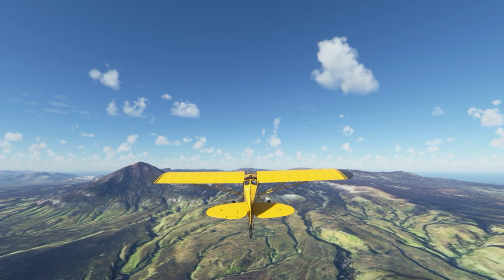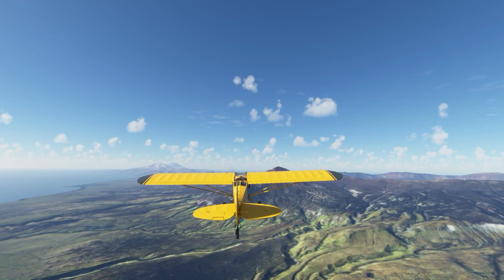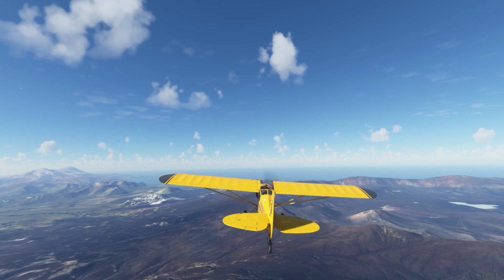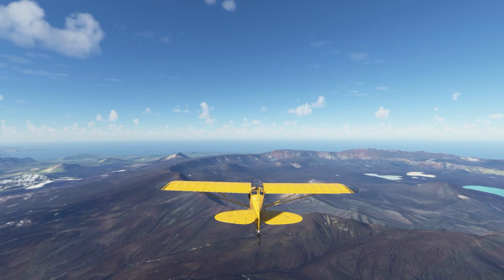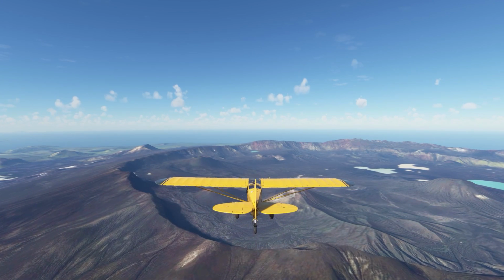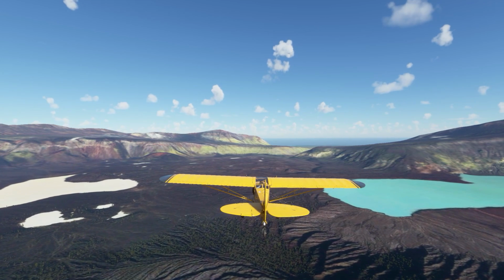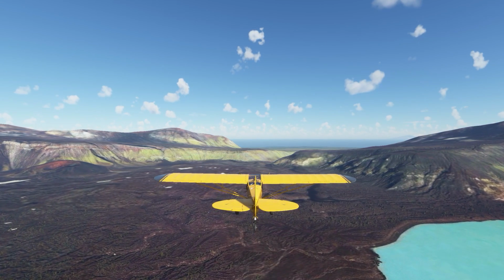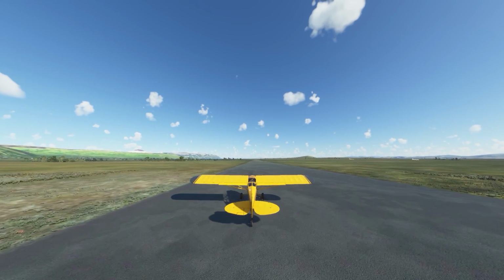MSFS 2020 - Umnak Island Visit to Mount Okmok & Mount Vsevidof (a stratovolcano)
Mt Vsevidof last erupted in 1957. A major vent in the Okmok Caldera erupted in 2008. Both of these are on Umnak Island which, during WWII was the location of the Fort Glenn Army Airfield (See my earlier video on this abandoned air field).